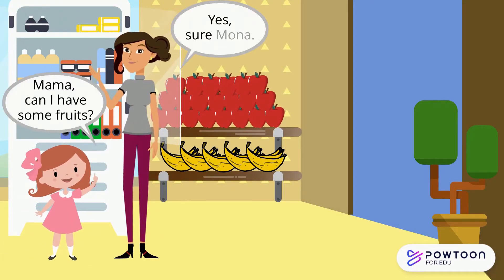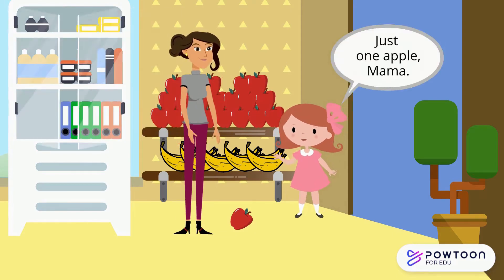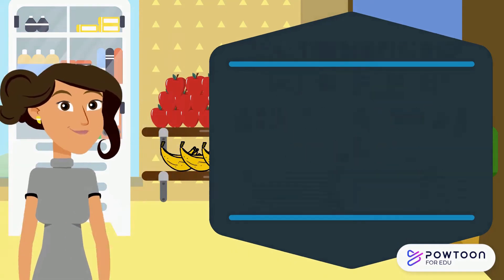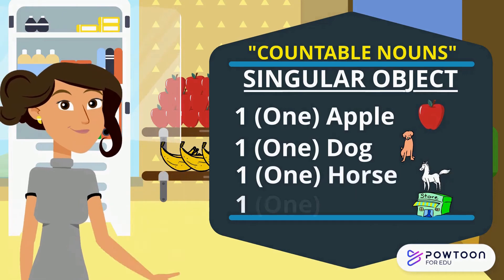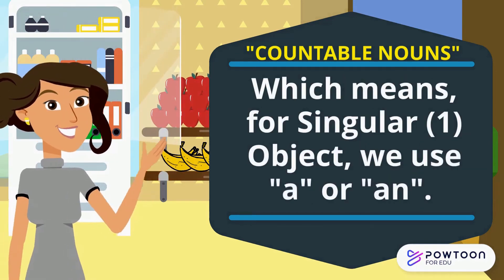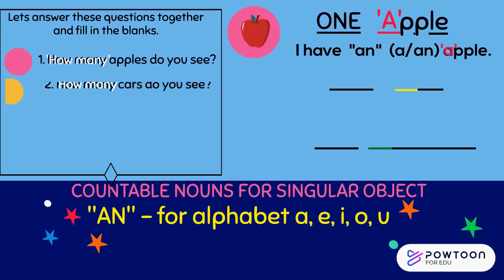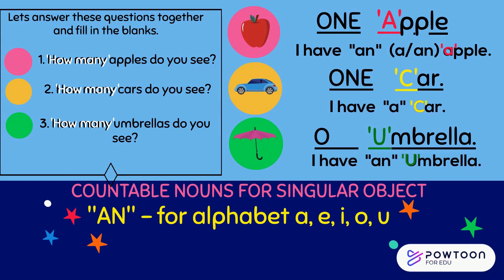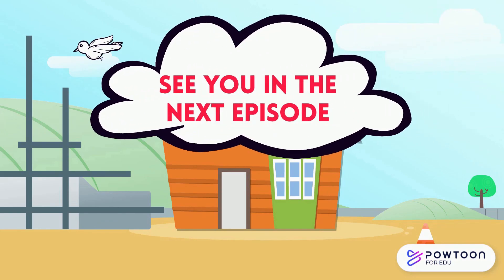English Year 4 – Countable and Uncountable (1/4)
When do we use ‘a’ or ‘an’? When do we say ‘few’ vs ‘some’? Let’s learn how to describe countable and uncountable nouns together! for more free educational videos on English, Science and Mathematics.